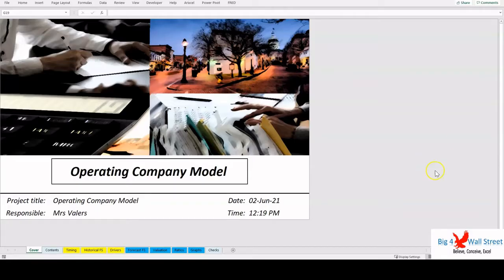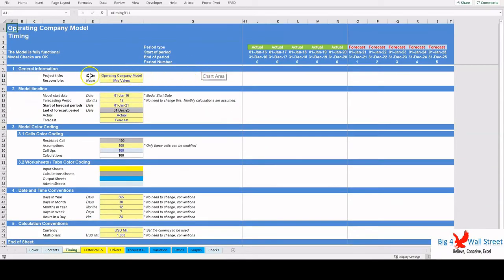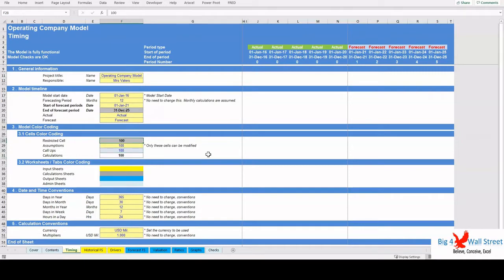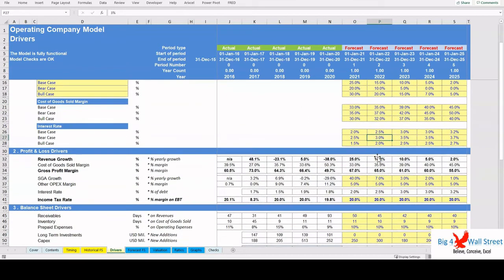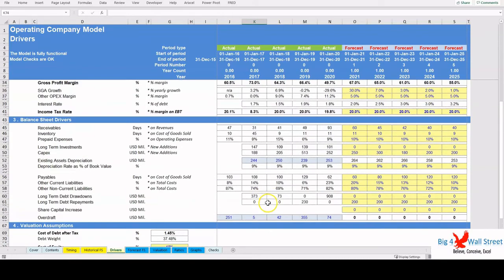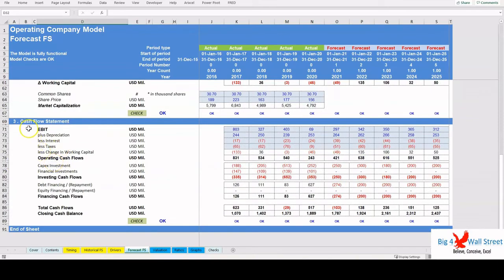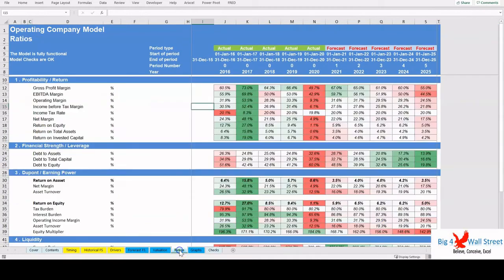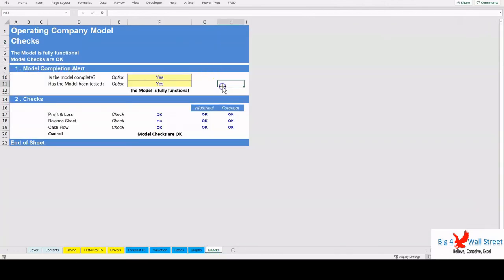Operating Company Financial Model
Operating Company Model consists of an Excel model which allows the user to generate forecast financial statements based on historical financial statements of an already operating company. The model generates the three financial statements (profit and loss, balance sheet, and cash flow) and performs a valuation, along with graphs and ratios.

So, a quick overview of the model, in the contents tab you can see the structure of the model and by clicking on any of the headlines to be redirected to the relevant cells.

On the timing tab you can feed the general information for the model such as: model name, responsible, timeline of the model and date and currency conventions.

Additionally, there is a description of the color coding of the model in the same tab. Inputs are always depicted with a yellow fill and blue letters, call up (that is direct links from other cells) are filled in light blue with blue letters while calculations are depicted with white fill and black characters. Grey cells are restricted cells which you must not change.

There is also a color coding for the various tabs of the model. Yellow tabs are mostly assumptions tabs, grey tabs are calculations tabs, blue tabs are outputs tabs (that is effectively results or graphs) and finally light blue tabs are admin tabs (for example: the cover page, and contents).

On the Historical FS tab, the user can fill the yellow input cells to match the historical financial statements of the operating company. The historical financial statements are set to balance out automatically based on the assumptions the user enters for the profit and loss, and balance sheet.

On the drivers tab the user can set the scenario to be used as well as the assumptions for the revenue growth, cost of goods sold and interest rate for each scenario case. Additionally, the user can also modify the profit and loss drivers in the yellow cells such as Sales and General Administrative expenses growth, other operating expenses margins and income tax rates. Regarding the balance sheet items the user can amend the working capital days (receivables, inventory, and payables), the prepaid expenses, the long-term investments and capital expenditures, the depreciation as a percentage of net book value. Finally, the user can change the debt drawdowns and repayments, as well as the current and non-current liabilities, and share capital increase.

Regarding the valuation assumptions the user can modify the cost of equity and the growth rate to perpetuity. The debt-to-equity gearing is based on the last historical year, and the cost of debt is based on the after tax interest rate in the latest historical financial statement.

Based on the historical financial statements tab and on the driver’s tab, the forecast financial statements are generated in this tab. The profit and loss, balance sheet and cash flow statements result based on the previous assumptions set by the user.

In the valuation tab a free cash flows to the firm is performed and the enterprise value and equity value are calculated. Furthermore, a sensitivity is performed on both equity value and equity value per share by using the discount rate and the growth rate to perpetuity as sensitivity parameters. Finally, a simple multiples valuation is performed based on the Enterprise Value to Sales and on the Enterprise Value to EBITDA (a 5-year historical average is used from the operating company).

On the next tab, a set of ratios is calculated focusing on profitability and returns, financial strength and leverage, DuPont breakdown and earning power, liquidity, working capital operations and valuation ratios.

Moving to the Graphs tab, a set of charts are presented such as revenues, cost of goods sold and operating expenses, gross profit, EBIT, EBITDA, net income and the respective margins, debt and equity, cash flows and cash balance, DCF and Multiples, Free Cash Flows, and Equity Value sensitivity.